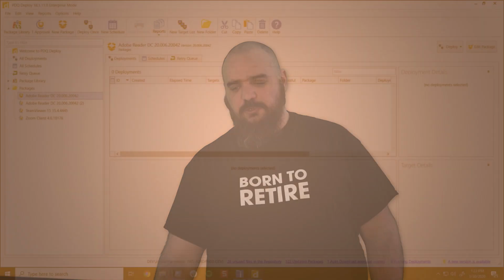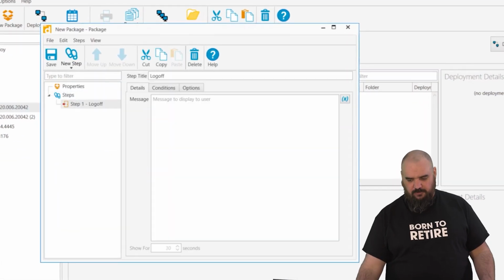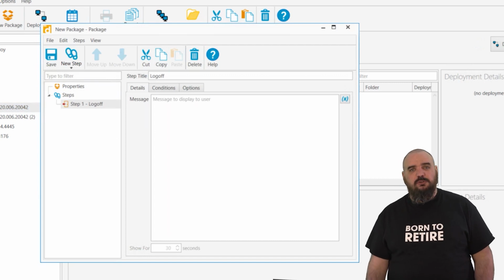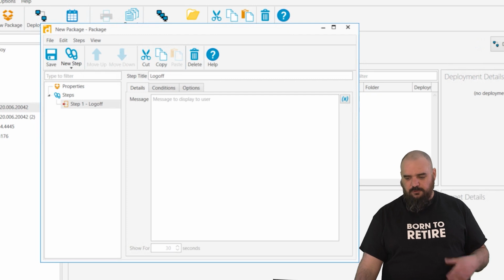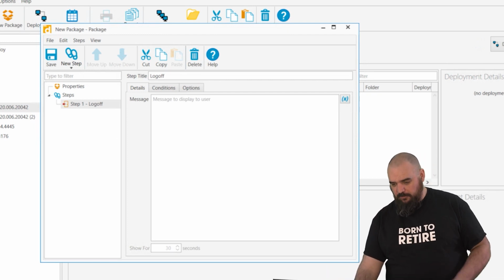The Logoff Step in PDQ Deploy